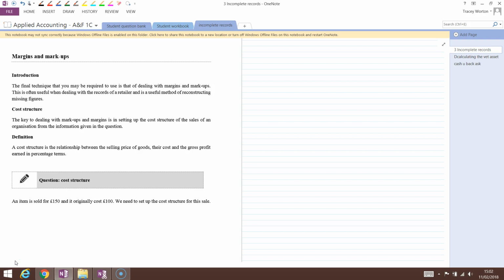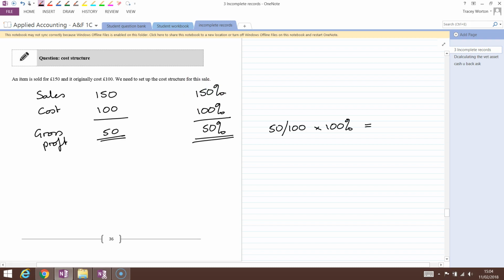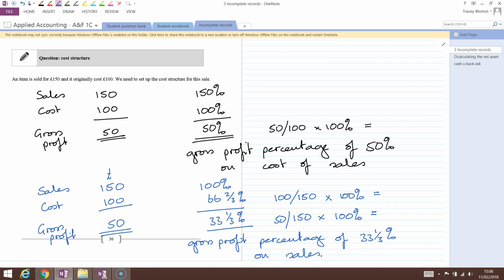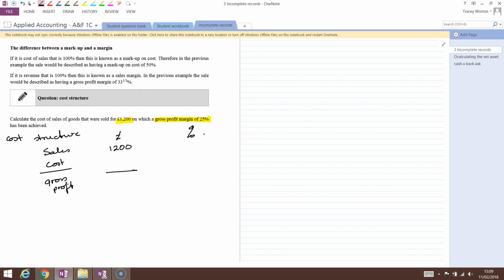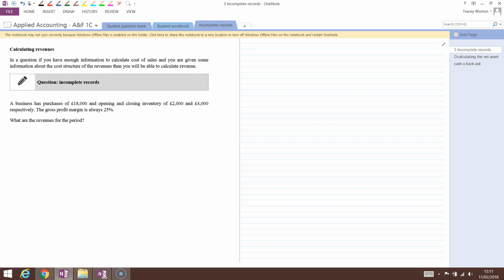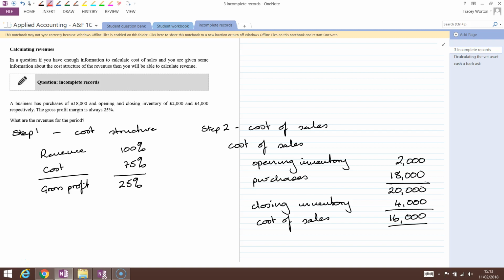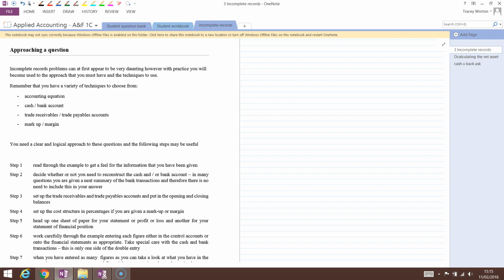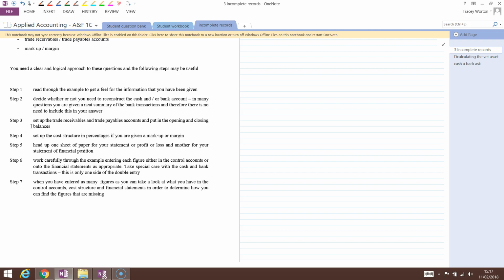incomplete records part 3